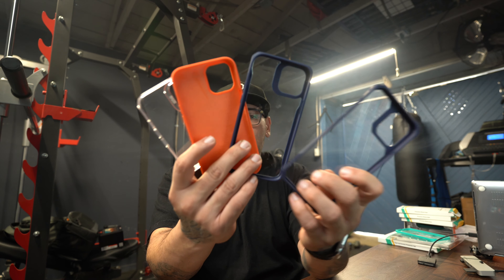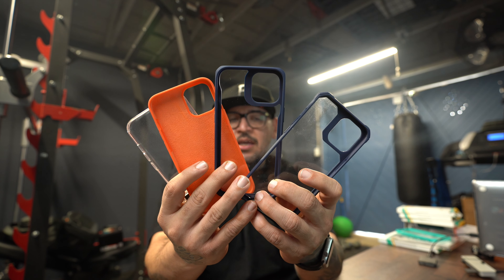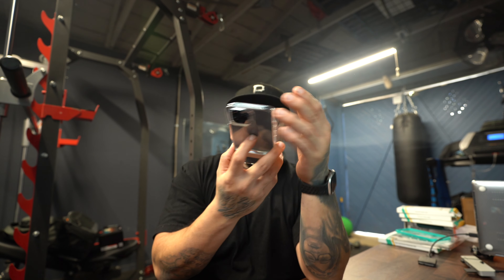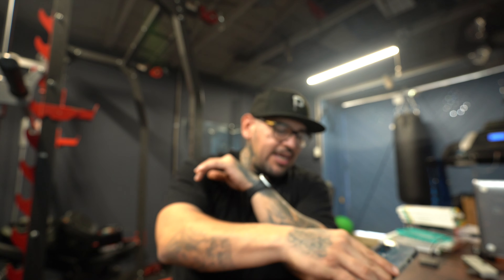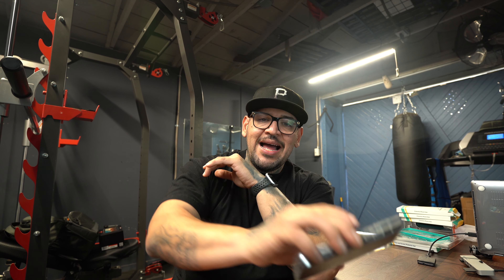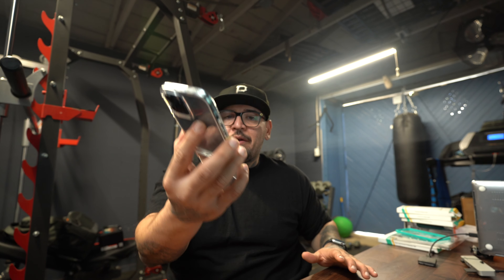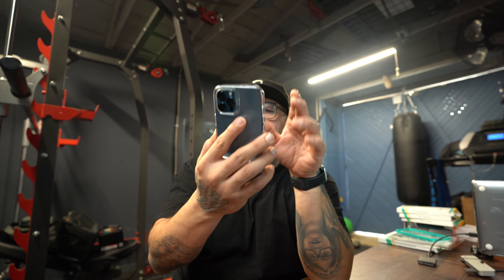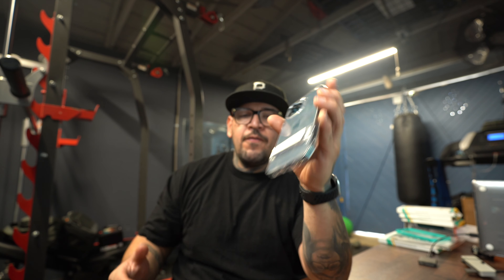ESR Cases For The iPhone 12 Pro Max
These are some dope cases, if you're looking to protect your iPhone. Links down are located below.

Kickstand cases
Air Armor
Side kick case
Silicone Case